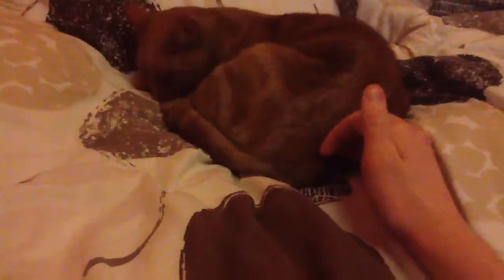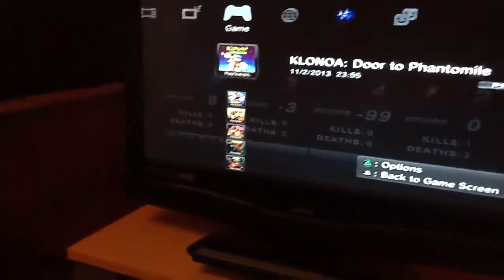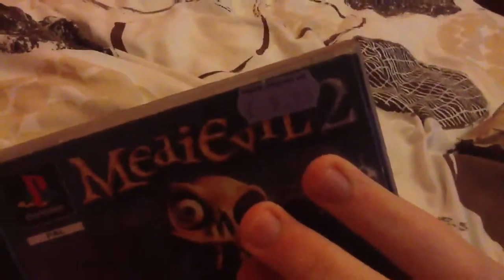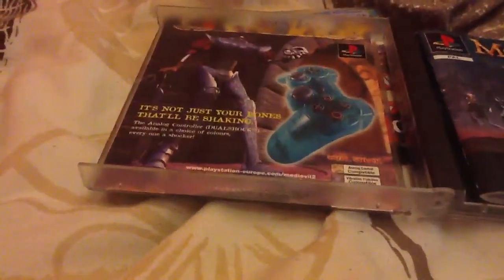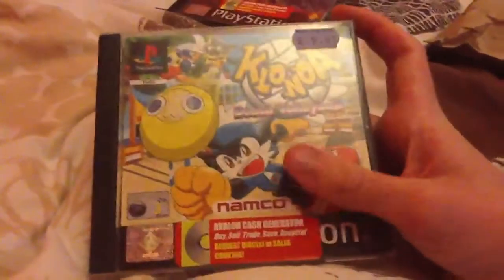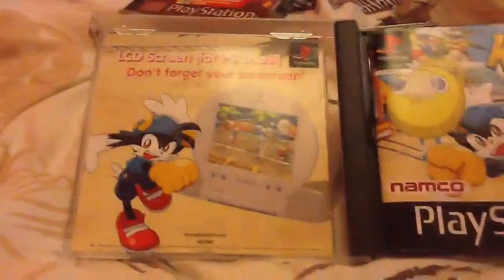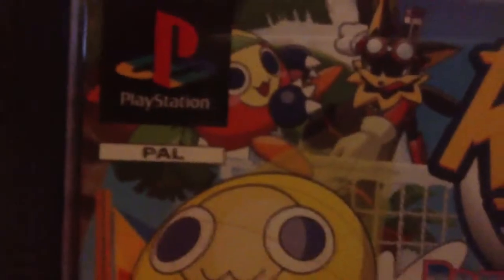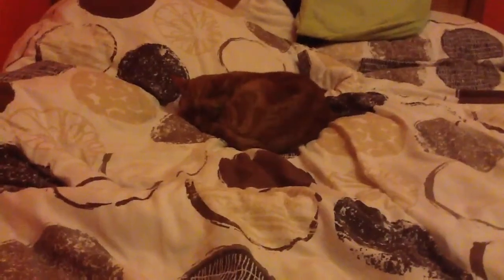What I Picked Up #1: Klonoa & Medievil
A British skeletal knight & an anthropomorphic cat-rabbit...and I love both of them.